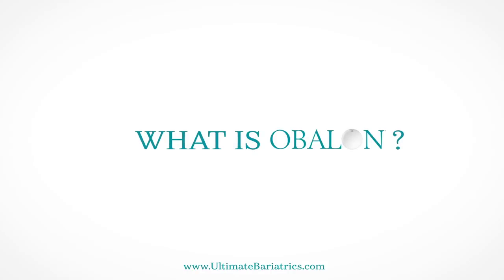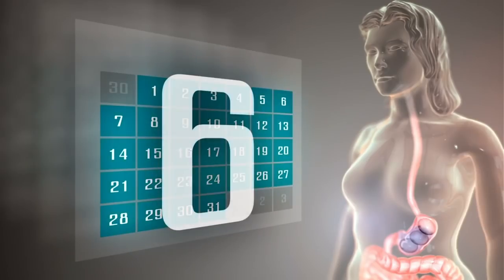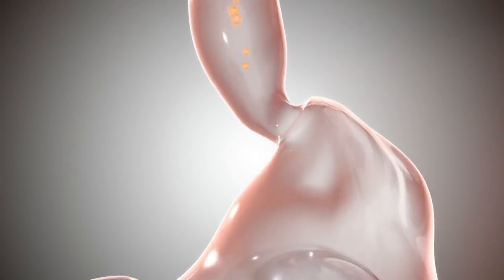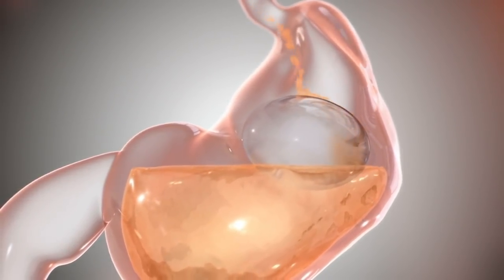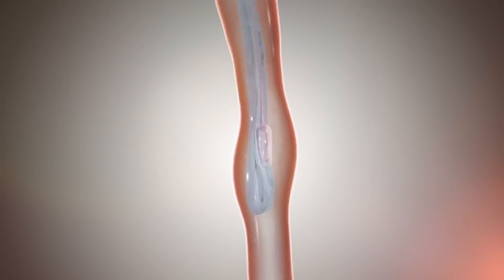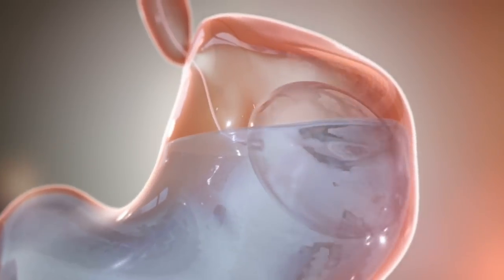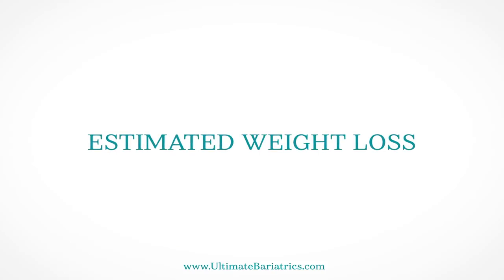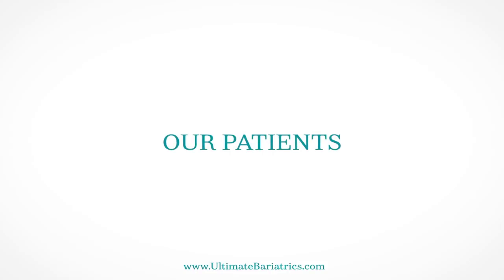What is Obalon? Video Blog series with Dr. Richard Novack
UltimateBariatrics.com
(844) ULT-LOSE

In this video, Dr. Novack discusses the Obalon procedure.

Are you ready for the Ultimate Life?

*Results may vary from person to person.